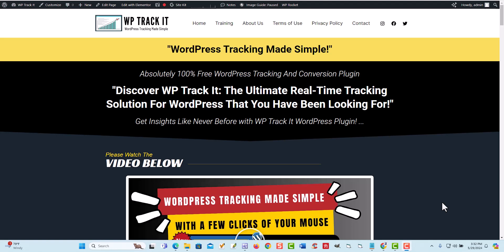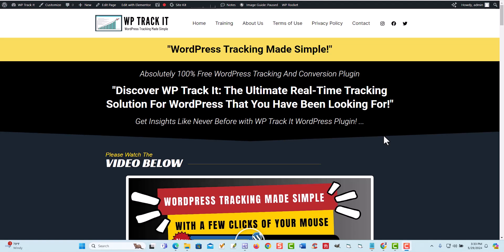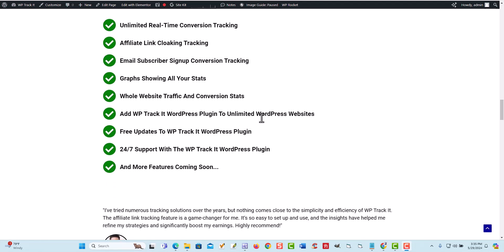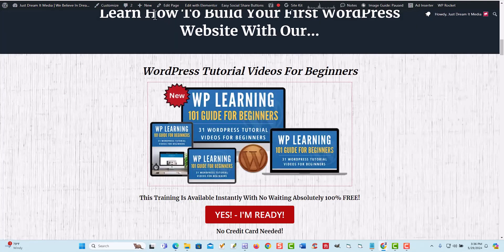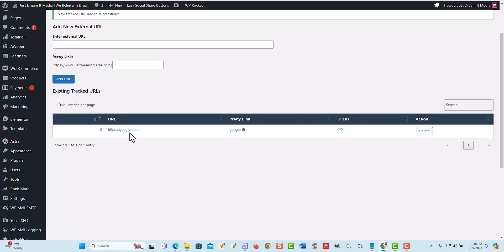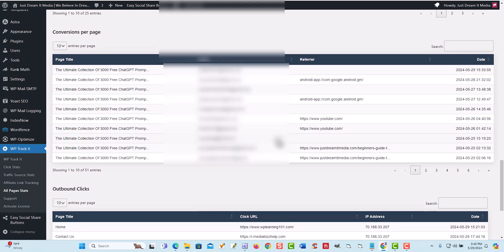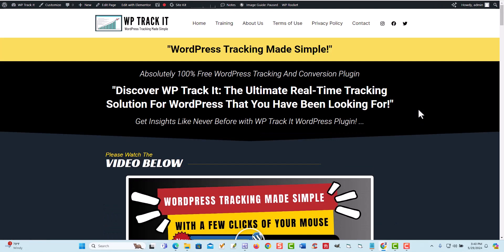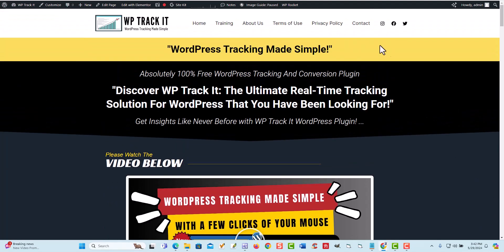How To Check Website Traffic In WordPress For Free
Are you looking for a way to check website traffic in WordPress for free? In this tutorial, Chad Portnova from WP Track It shows you how to use the WP Track It plugin to monitor your website traffic effectively. Learn how to set up and use this powerful tool to track your visitors, conversions, and much more without any cost!

🔗 Enhance your WordPress content creation with our My Content Creator Pro WordPress Plugin Powered By ChatGPT

🆓 Get Absolutely 100% Free WordPress Training For Beginners at WP Learning 101. Start mastering WordPress today!

Chapters:
0:00 - Introduction
0:30 - Overview of WP Track It Plugin
2:00 - Setting Up WP Track It Plugin
3:30 - Using WP Track It for Tracking and Conversions
5:00 - Affiliate Link Cloaking
7:00 - Viewing Traffic and Conversion Stats
9:00 - Additional Features and Support

FAQs: How To Check Website Traffic In WordPress For Free

1. What is WP Track It?

WP Track It is a free WordPress plugin that helps you track website traffic, conversions, and more.

2. How do I install WP Track It?

Sign up on the website, download the plugin, and follow the installation instructions provided.

3. Can I use WP Track It on multiple websites?

Yes, WP Track It can be installed on an unlimited number of WordPress websites.

4. How do I track conversions with WP Track It?

Use the tracker feature to monitor opt-in pages and see conversion stats.

6. Is there support available for WP Track It?

Yes, 24/7 support is available even though the plugin is free.

7. Can I suggest new features for WP Track It?

Yes, you can submit feature requests through the support portal.

8. How do I update WP Track It?

Updates are automatically pushed to your WordPress dashboard.

9. What types of stats can I see with WP Track It?

You can see page views, referral sources, country stats, and more.

10. Is WP Track It really free?

Yes, WP Track It is completely free and includes free updates and support.

Conclusion:

WP Track It is a powerful and free WordPress plugin designed to help you track your website traffic, conversions, and more. Whether you are a beginner or an experienced user, this tool is easy to use and can significantly improve your website's performance. Don't miss out on the chance to optimize your WordPress site with WP Track It. For more tutorials and free training, visit WP Learning 101.